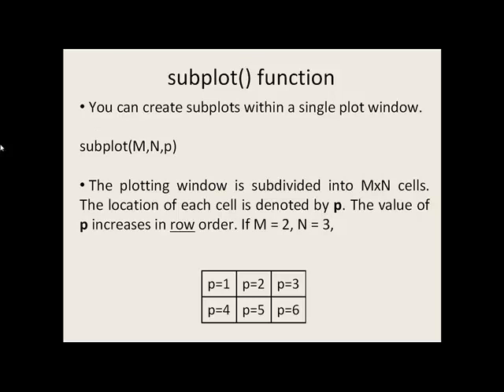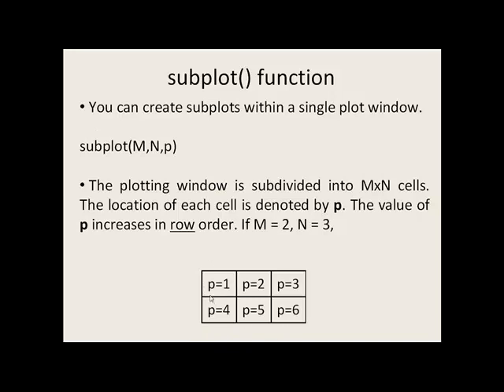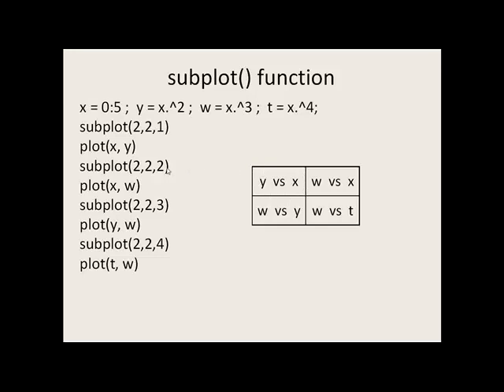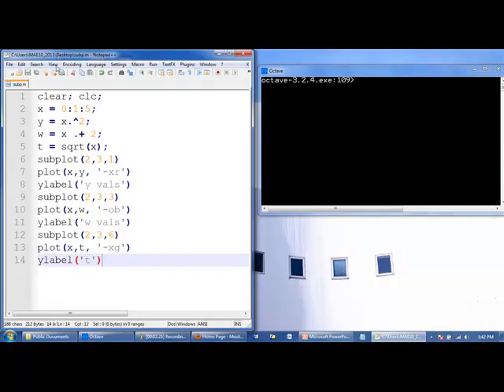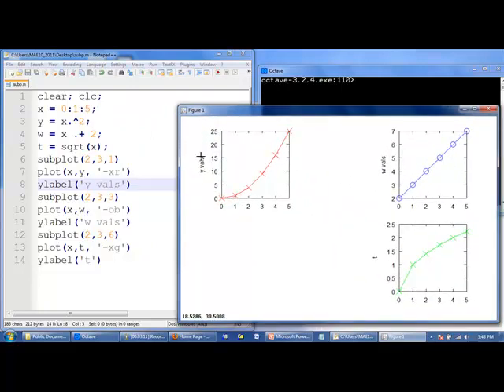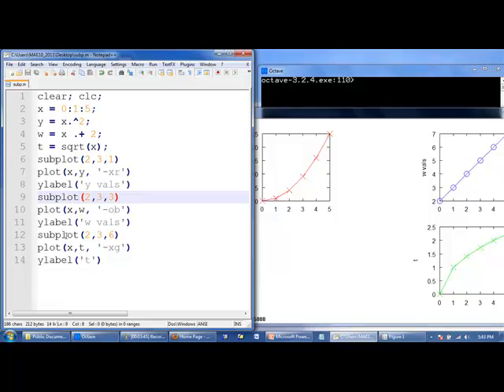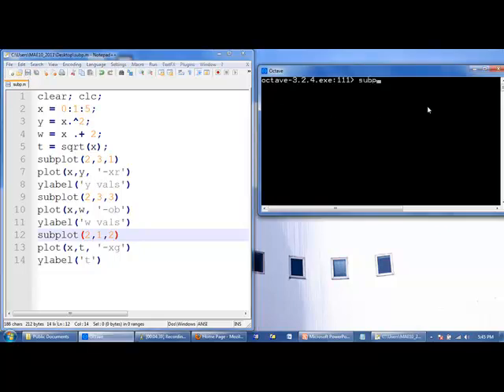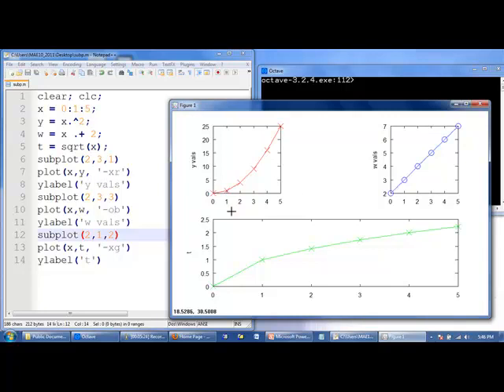Octave Tutorial 30 - Plotting, Part 3 (Subplots)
This video series was created in 2011 by Paul Nissenson (me) for an introduction to computer programming course at UC Irvine. I now work at Cal Poly Pomona.

I did not have a lot of time to make these videos and there may be some minor errors. If there is enough interest, in the future I may remake the videos with higher resolution, better sound quality, closed captions, and more effects.

- Paul